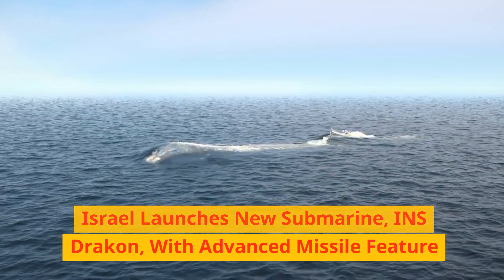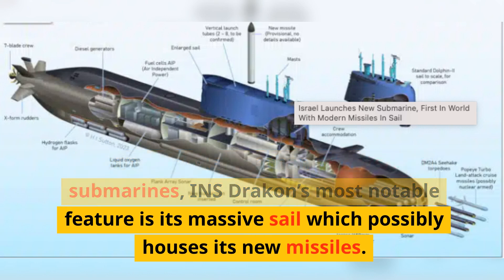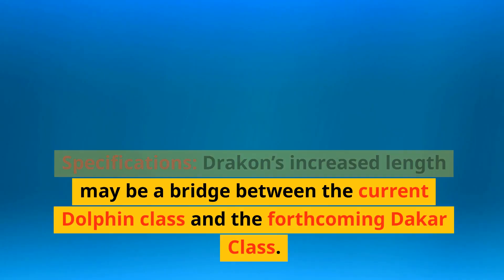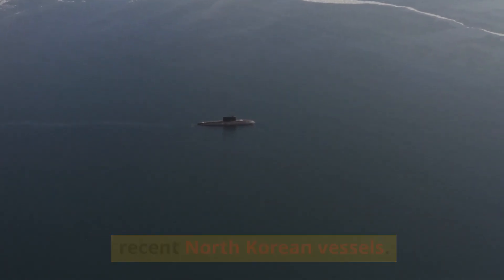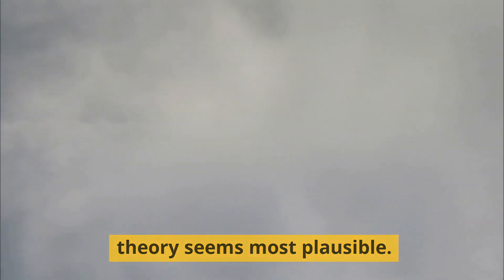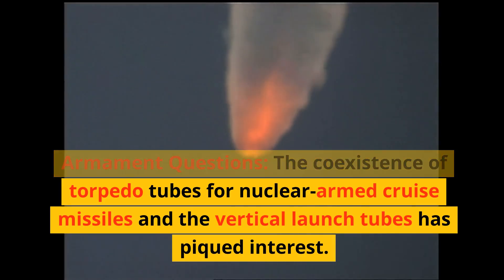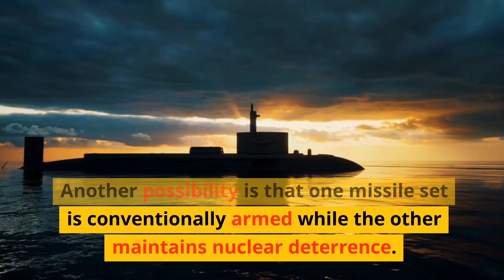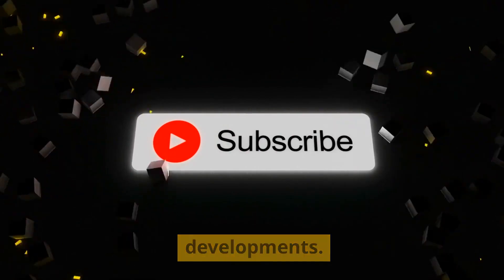INS Drakon Unveiled: Israel's Game-Changing Submarine with Hidden Secrets!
Unveiling Israel's latest technological marvel: the INS Drakon submarine! 🌊 Dive deep with us as we explore its unique features, from its massive sail that possibly houses advanced missiles to its bridge between the Dolphin and Dakar classes. Is this the future of naval warfare? Let's find out! 🔍🛥️